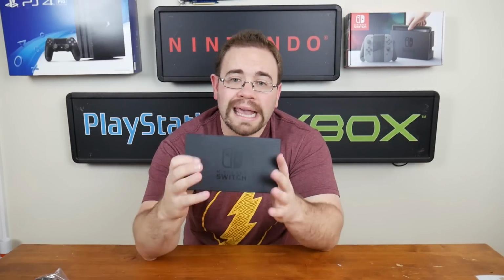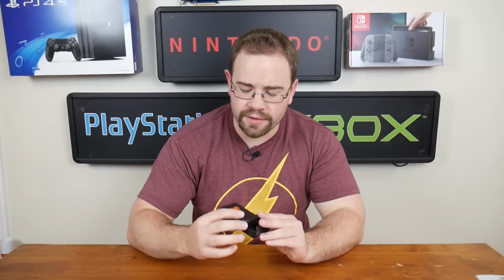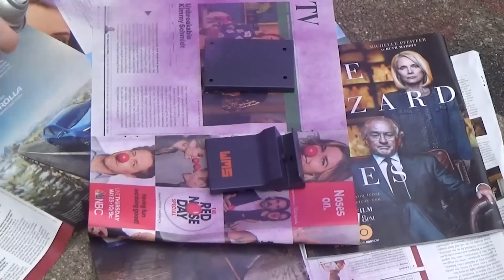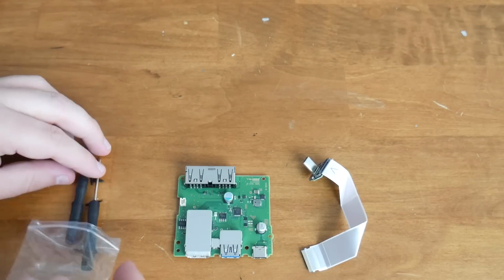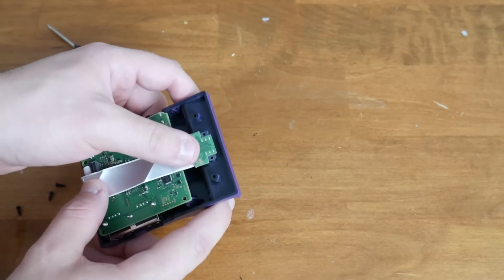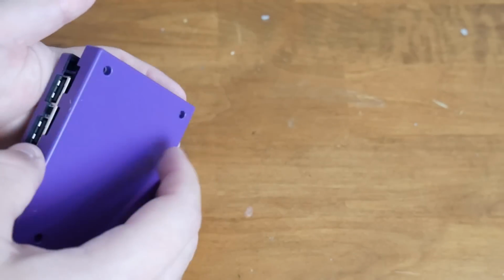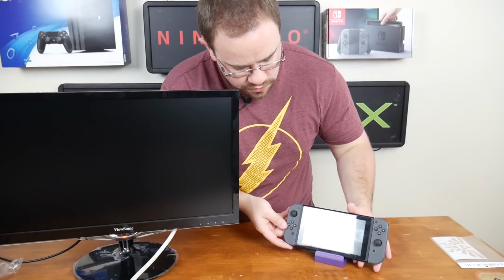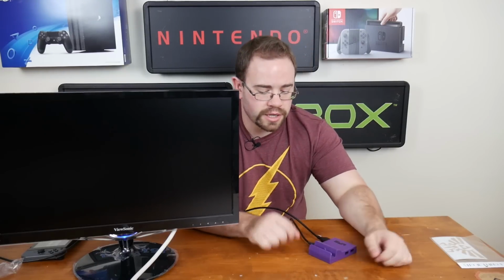Making The Nintendo Switch Dock Smaller!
The Nintendo Switch dock is pretty large for what's inside. Some gamers who travel and want to bring the dock with them have found it difficult with the size of the dock. Fortunately there are third parties currently making smaller docks for us to use. Let's turn the Nintendo Switch dock into a small portable dock!

Switch Dock

Couple of Cuts